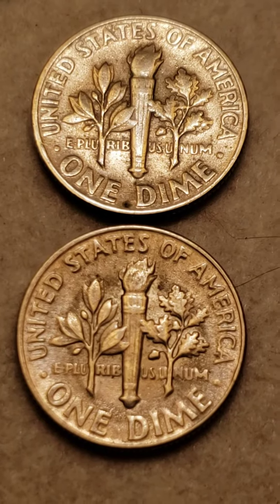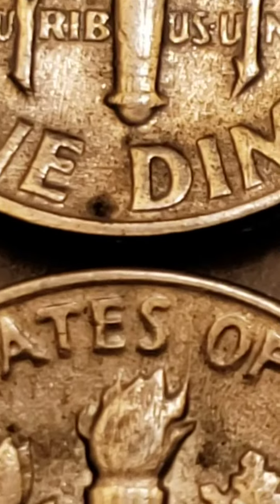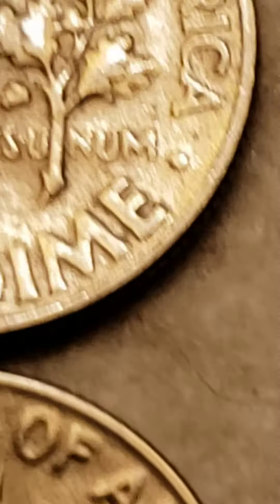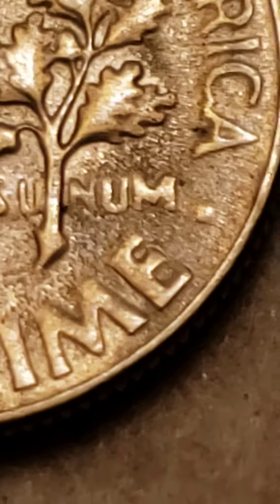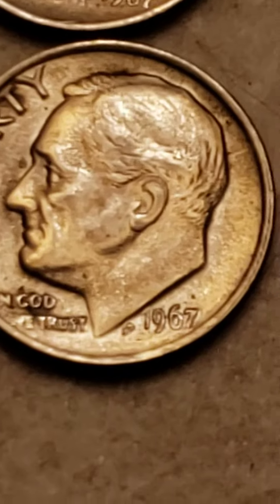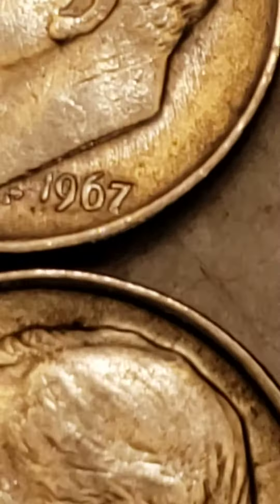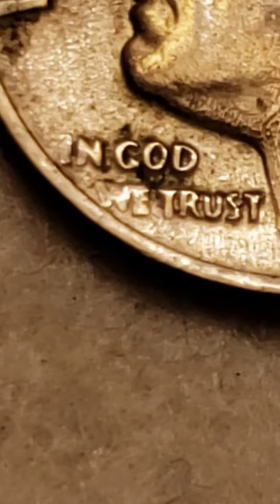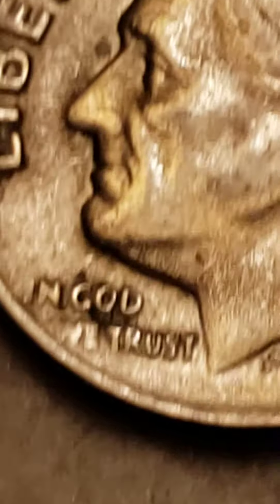checkout these 1967 Roosevelt Dimes!